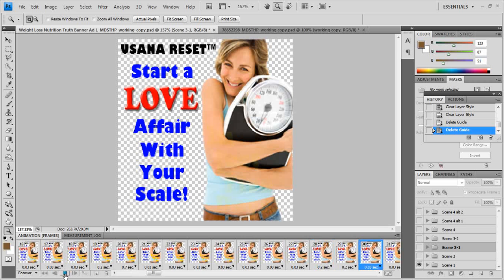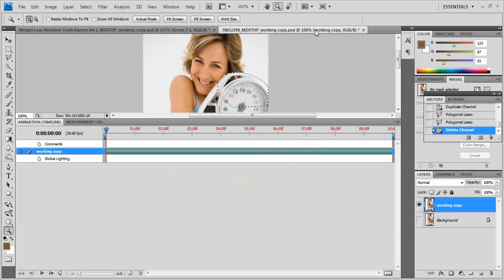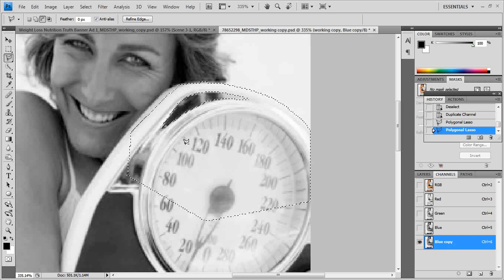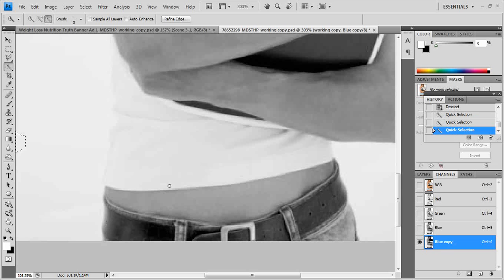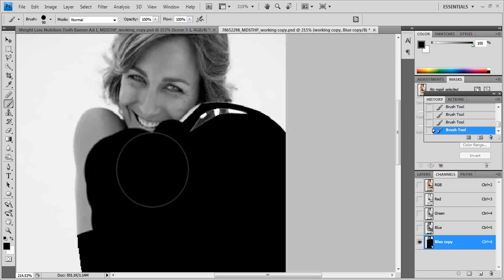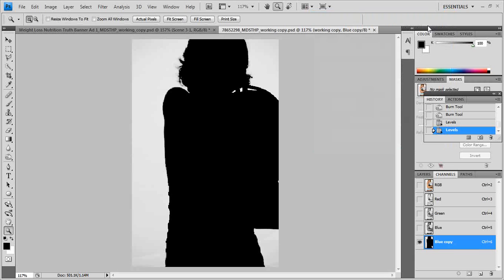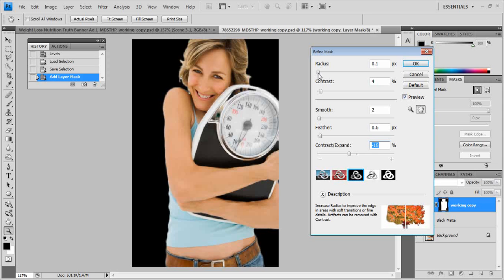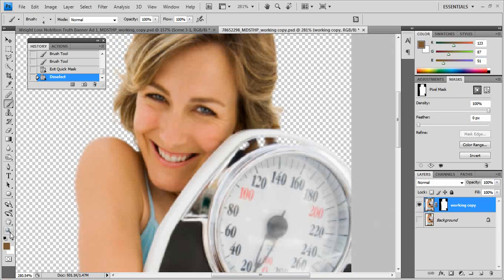Creating Your Own Banner Ads part 1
Our blog where you can post questions and requests.
Our blog shown in this video.
This is the first video in a series that teaches how to create your own banner ads with Photoshop. In this video, you will learn to make extremely difficult selections using some of the advanced features of Photoshop, including selecting subjects that have hair.